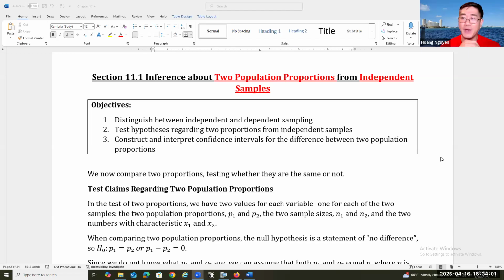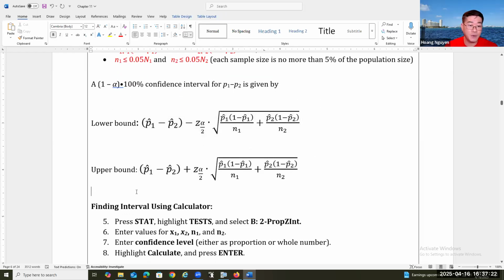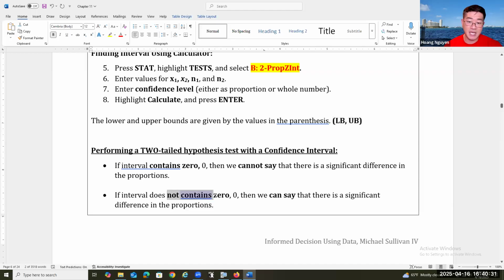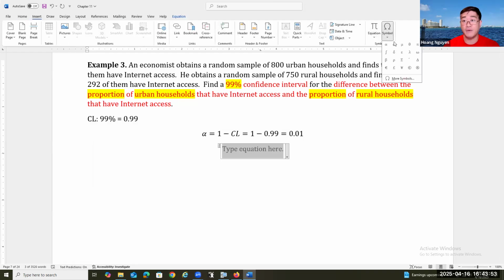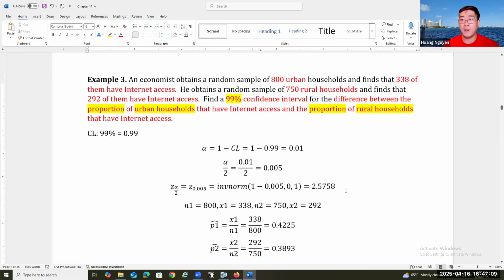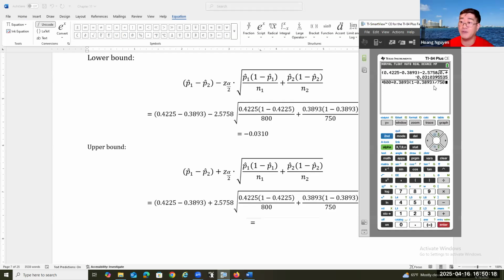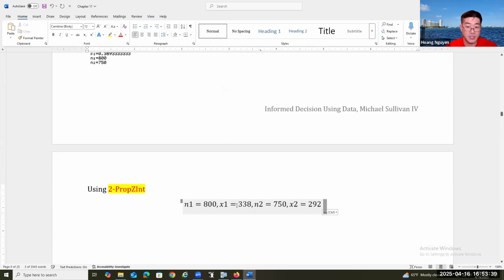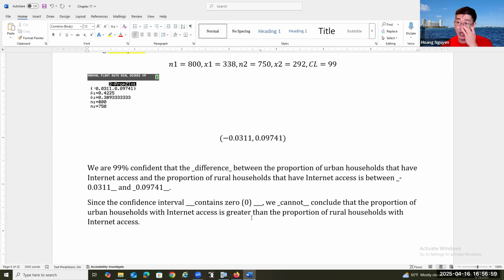SBVC Math 108 Section 11.1 Part II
Math 108 Section 11.1 Inference about Two Population Proportion from Independent Samples Part II